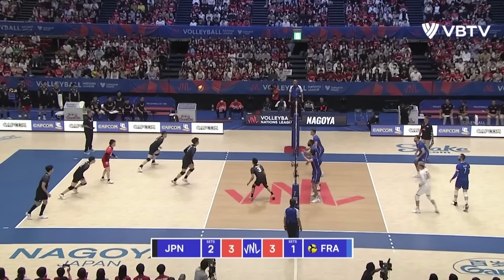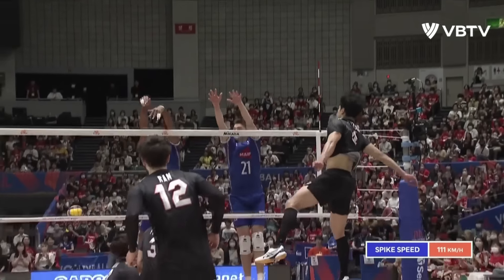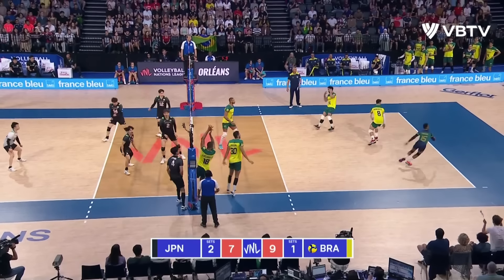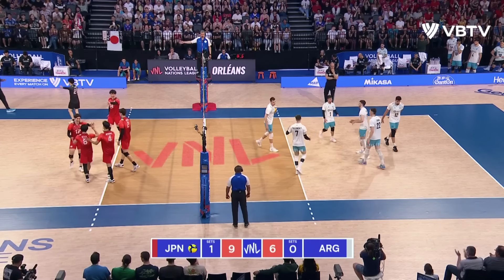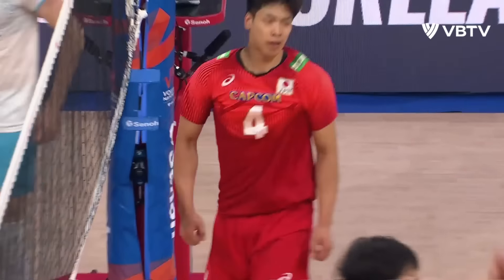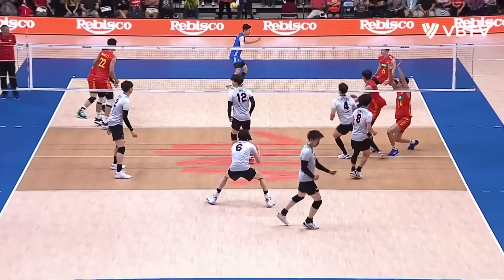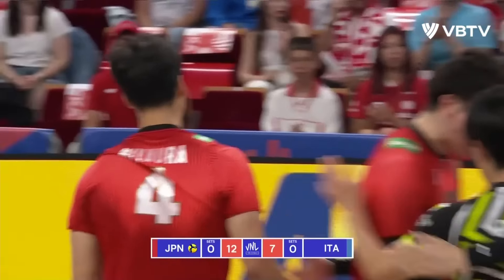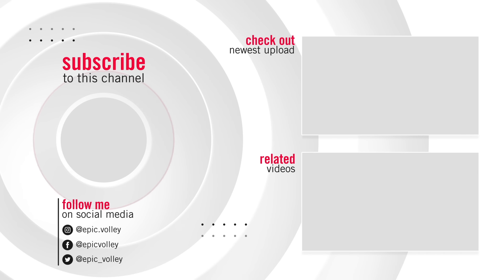Kento Miyaura l Monster of the Vertical Jump | VNL 2023